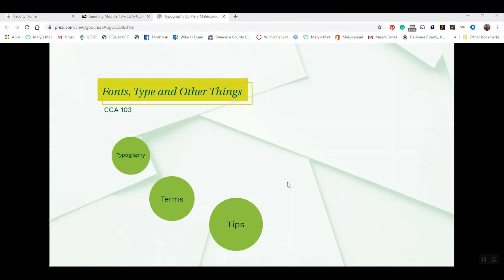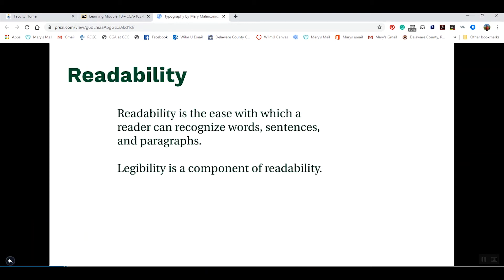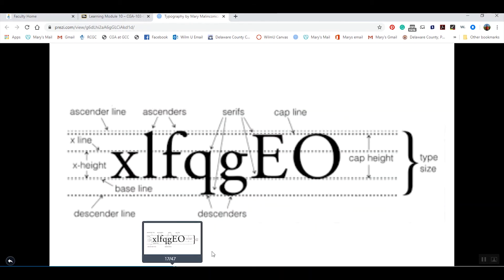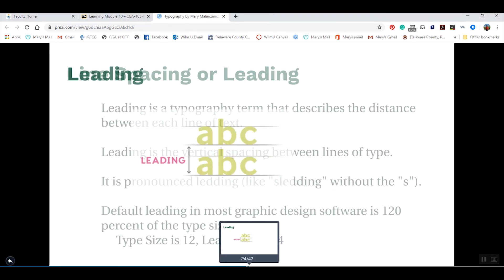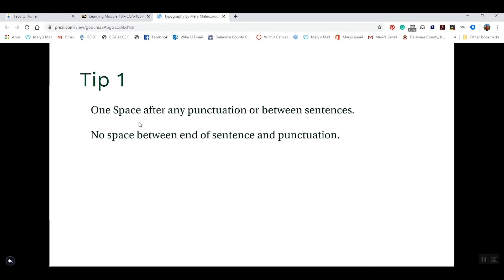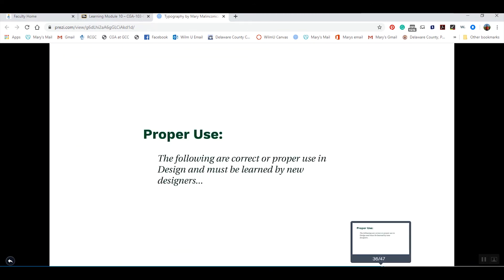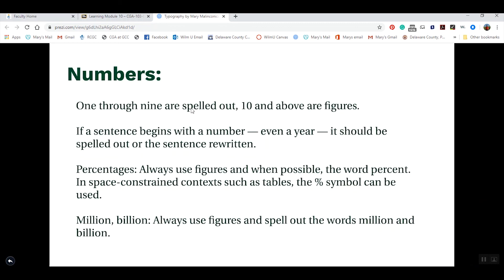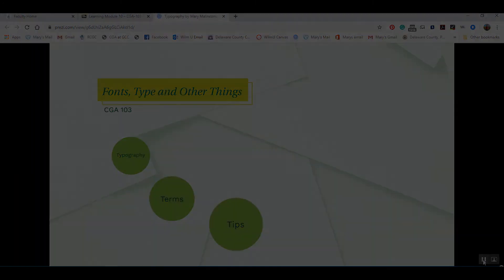Type Tips and Terms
CGA 103 Videos